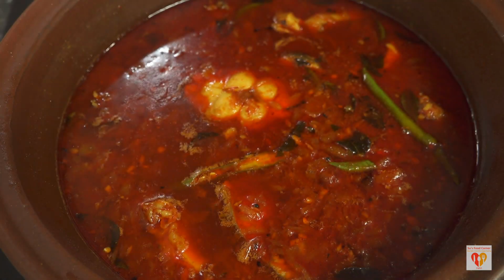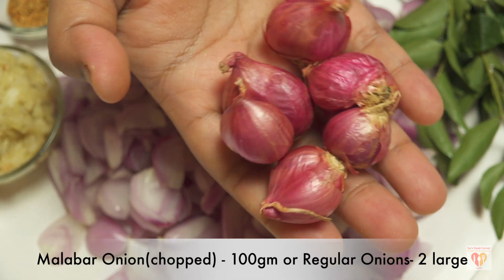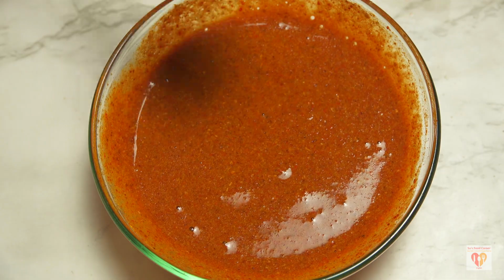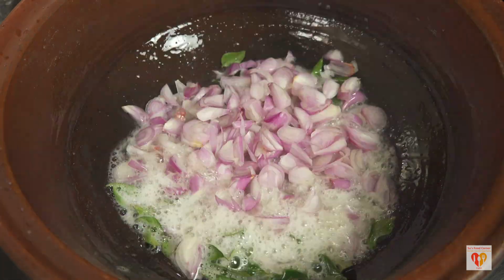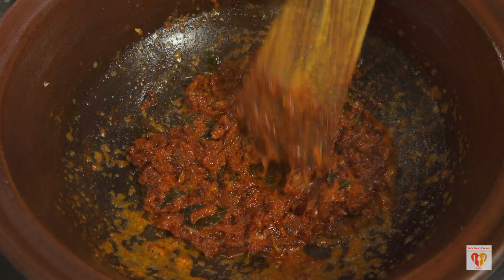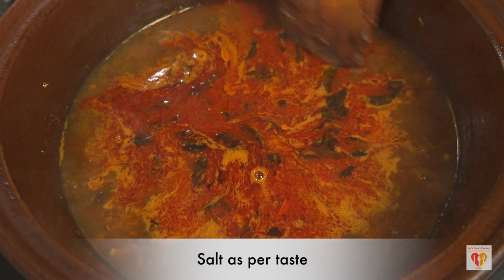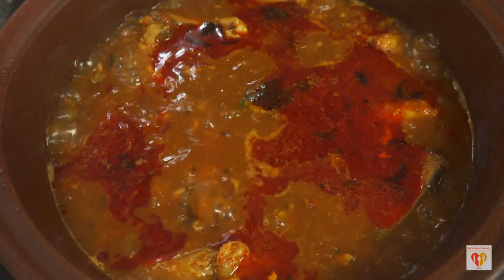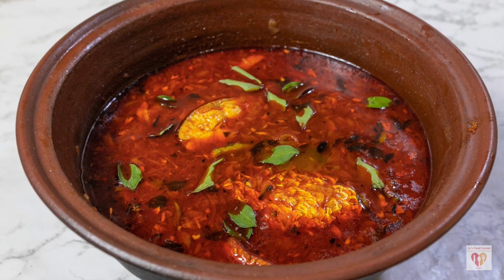Fish Curry- Kerala Style | Meen Curry | South Indian Recipe | Su's Food Corner English 4K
Link for cookware
Link for serveware
Link for glass serveware
Link for grocery
Link for ceramic serveware
Link for kitchen decor

Ingredients:
       Rohu Fish - 1 kg
       Malabar Onion(chopped) - 200gm or Regular Onions- 2 large
       Curry Leaf - 2 springs
       Slited Green Chilli - 3
       Crushed (Ginger -1 inch + Garlic Cloves - 15)
       Mustard Seed - 1 tsp
       Fenugreek Seed - 1/2 tsp
       Red Chilli Powder - 1.5 tbsp
       Kashmiri Red Chilli Powder - 1.5 tbsp
       Coconut Oil - 2 tbsp
       Normal Cooking Oil - 3 tbsp
       Tamarind Pulp - 3-4 tbsp (soak tarmarind (20 gms) warm water for 10 min and then squeeze them)  or
        alternatively can use Kokum -20 gm (soaked in warm water for 10 min)
       Jaggery Powder - 1 tsp
       Water - 2 cup( 500 ml ) appox